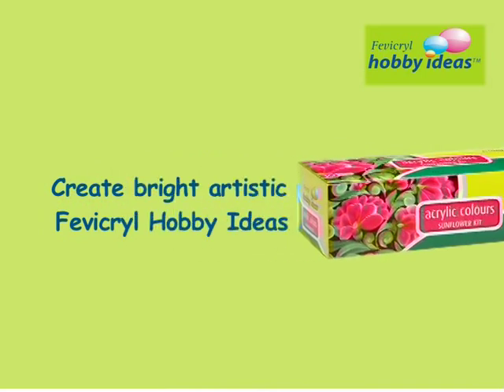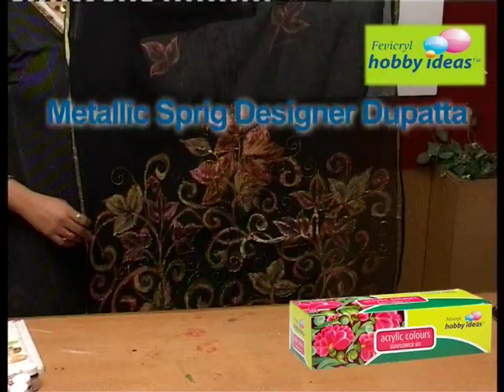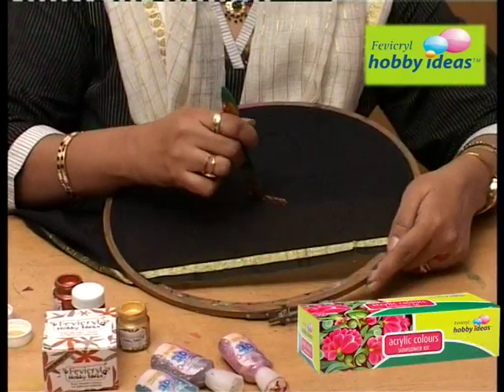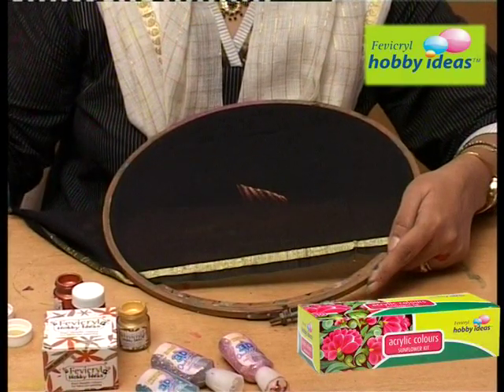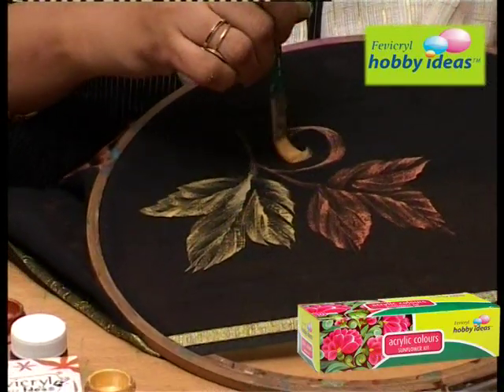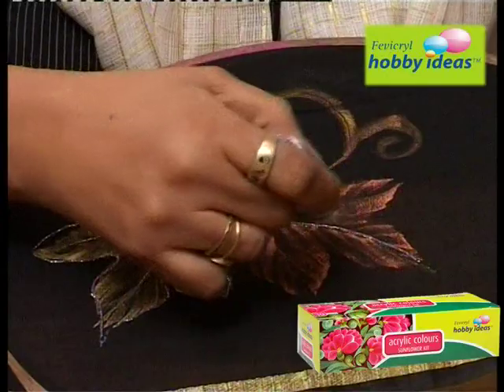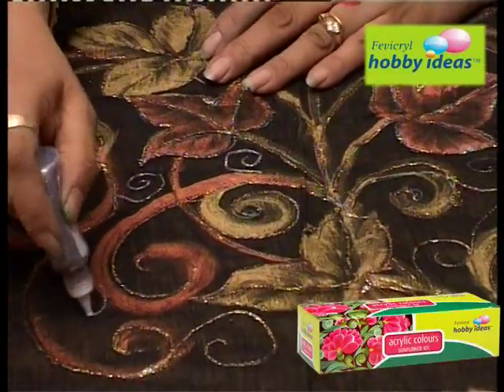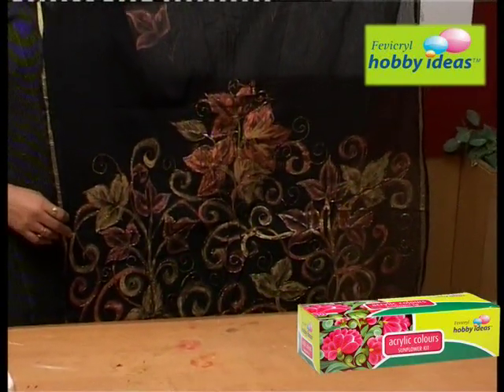Creating A Designer Dupatta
Create designer dupattas with simple painting techniques